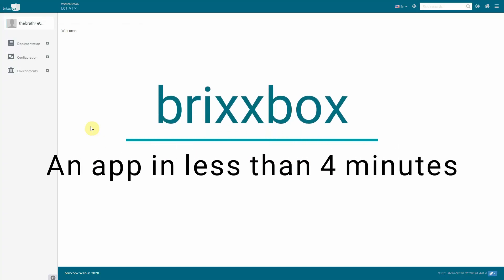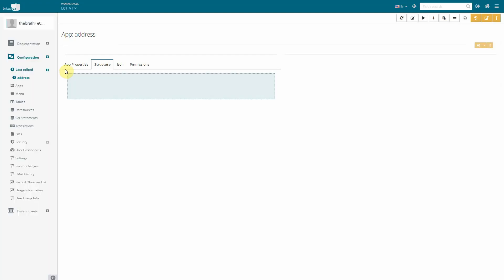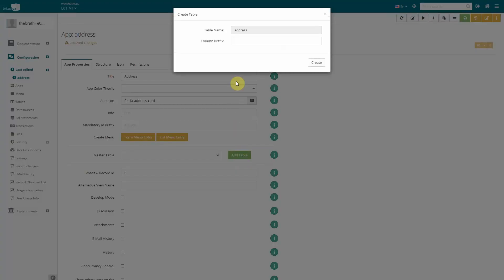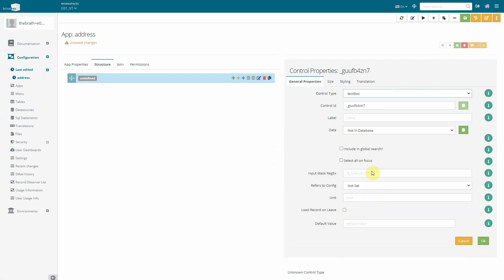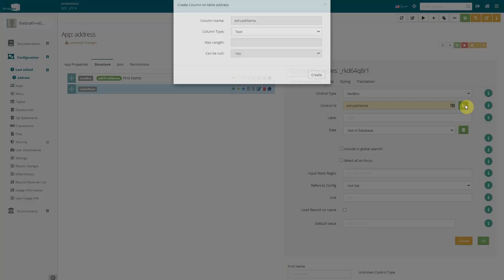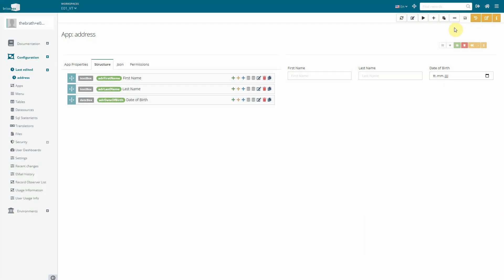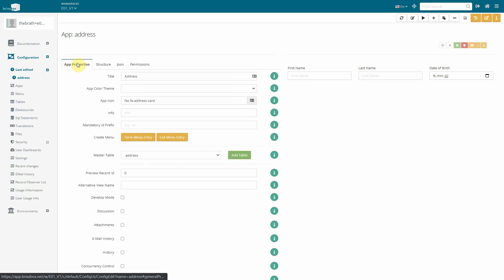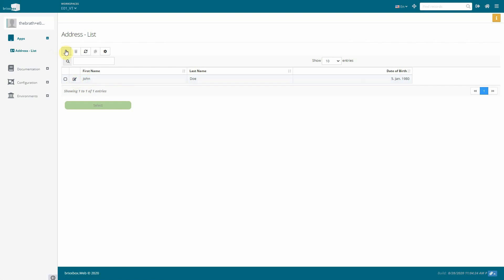How to... build an app in less than 4 minutes with brixxbox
In this video you will learn how to build an application in less than 4 minutes with the low code platform brixxbox.

The low code platform brixxbox was designed to make applications fast, easy and future-proof:

- No code generation, no compilation and no installation necessary
- New technologies can be integrated at any time
- Customer requirements can be implemented 1:1 between customer and consultant
- No updates/ upgrades necessary

In this video you will learn how to build an application in less than 4 minutes with the low code platform brixxbox. With brixxbox you can digitize your processes quickly and easily. Simply build your own applications brick by brick. As a process designer, create your own applications that will inspire you and simplify the work in your company many times over. Thanks to our competent and reliable support, you don’t even need any programming knowledge.

• Exact: Complete mapping of individual business processes
• Transparent: Change history on field level
• Simple: Single-sign-on capable
• Communicative: Chat function on data record level
• Efficient: Automatic management of data structures
• Platform independent: Can be used on all end devices